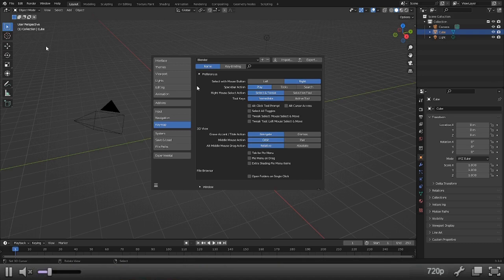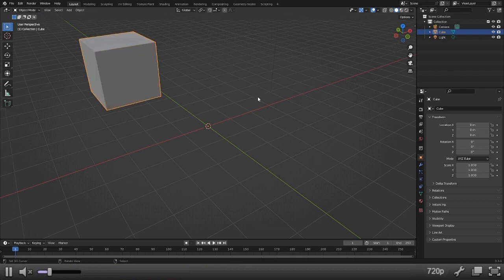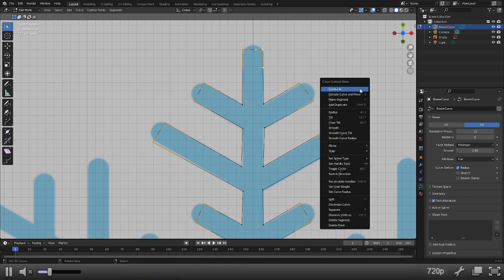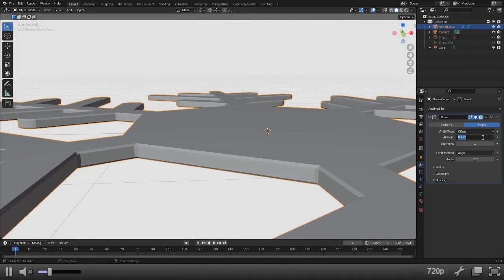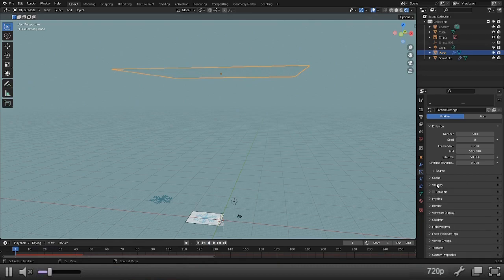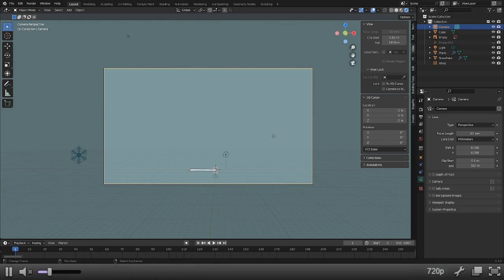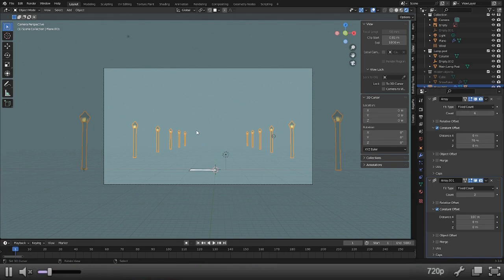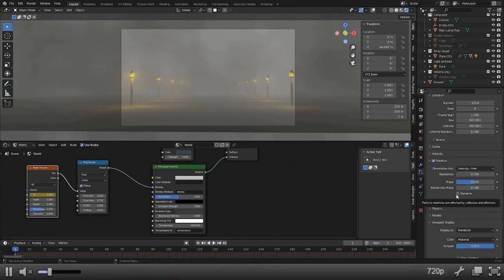Snowflake tutorial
Combination of the Snowflake creation and the scene with a particle system.